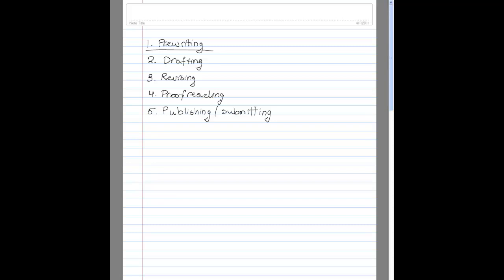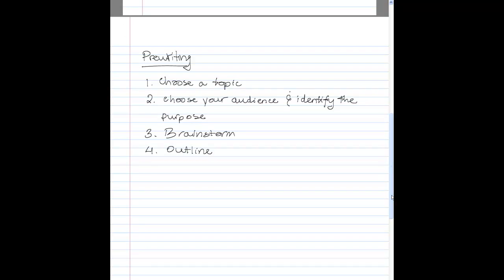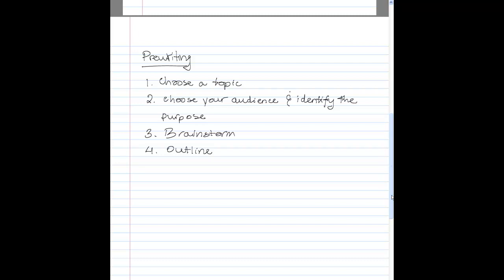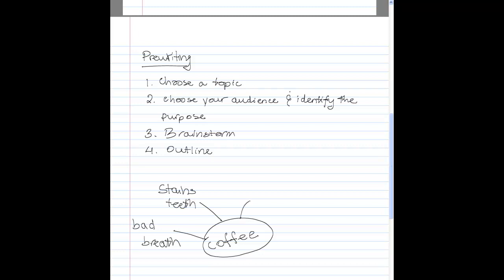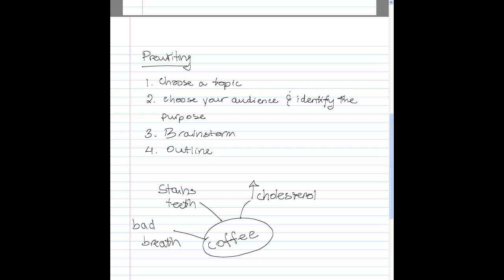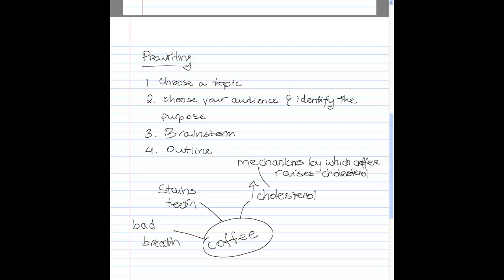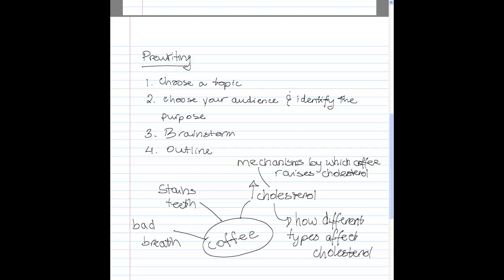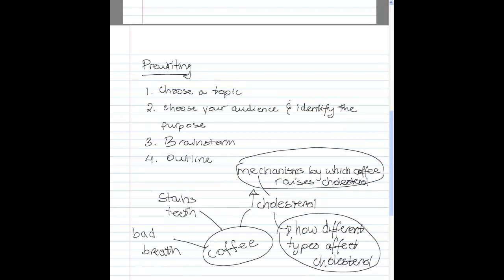The Writing Process: Prewriting Strategies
The Academic Success Centre at UOIT presents a way to get started with writing an essay using prewriting strategies.